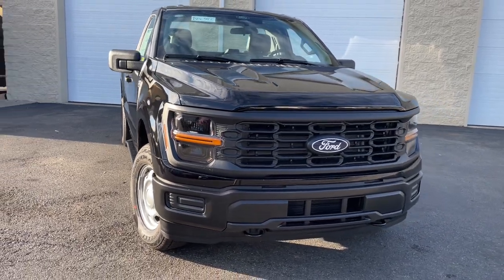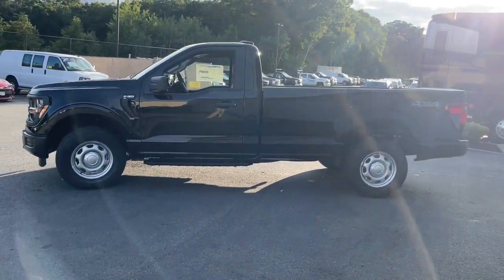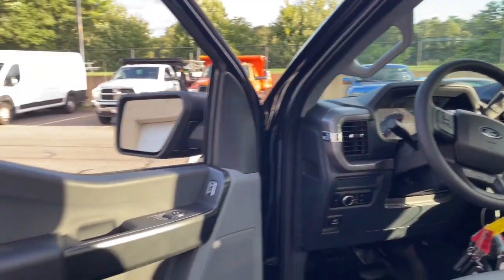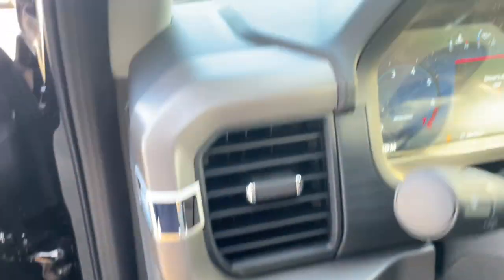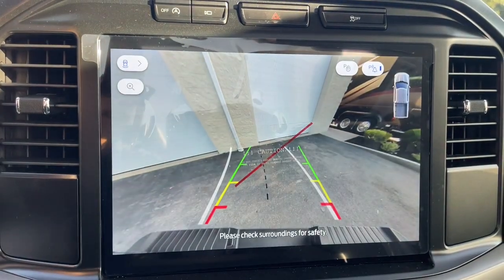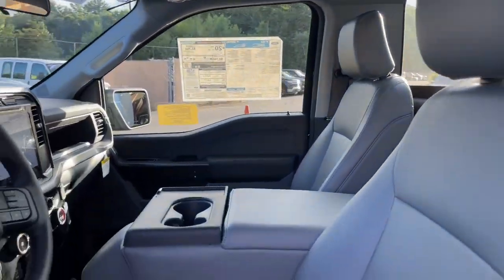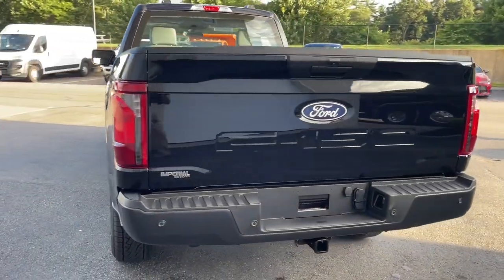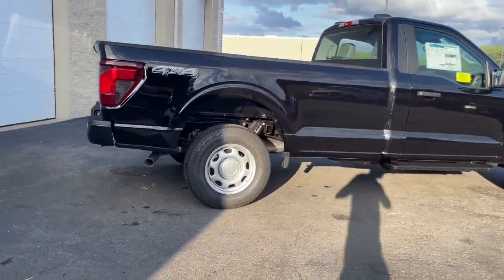2024 Ford F-150 XL MA Milford, Franklin, Worcester, Framingham MA Providence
New 2024 Ford F-150 XL available at Imperial Ford located in 18 Uxbridge Rd, Mendon, MA, 01756. Servicing the Milford, Franklin, Worcester, Framingham MA Providence area.

Introducing the   2024  Ford F-150. Take a closer look at this full-size F-one-fifty. It's the light-duty pickup that leverages military-grade aluminum alloy and high-strength steel to produce class-leading towing and payload capabilities. What's more, available options let you customize its hard-working bed so you can be more productive than ever before.  These are just some of the great options this vehicle comes with: Navigation System, Keyless Entry, Heated Mirrors, Satellite Radio, Electronic Stability Control, Steering Wheel Audio Controls, Alarm, Running Boards, Intermittent Wipers, Traction Control. Feel the satisfaction that comes from reaching a higher level of productivity in this F-one-fifty. Treat yourself to a test drive today. Our friendly staff will give you an outstanding customer experience.